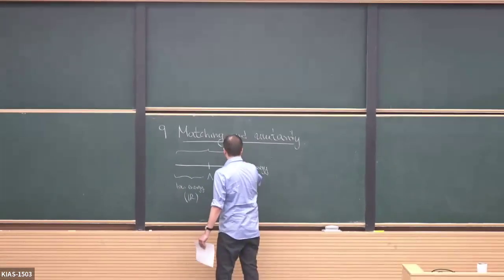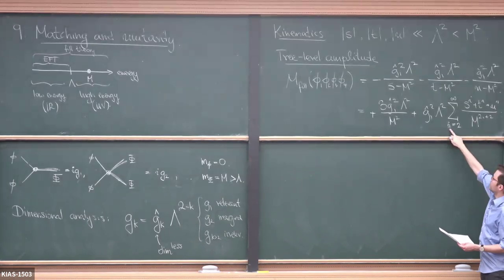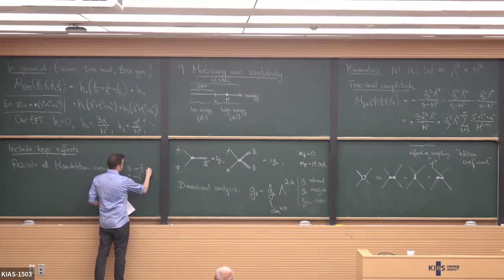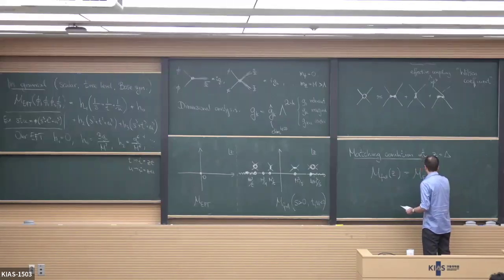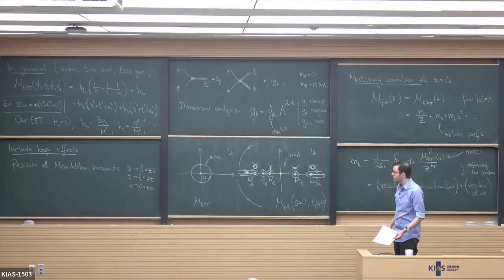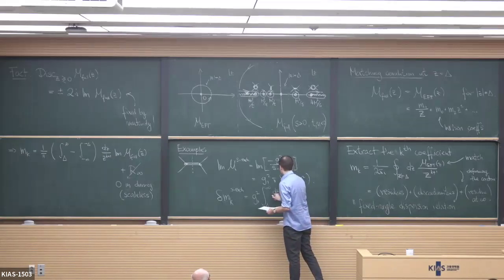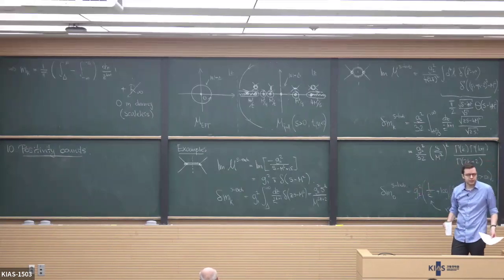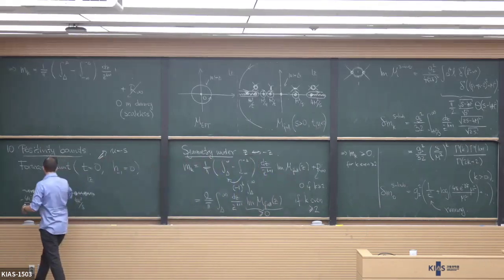[Amplitudes2025] 6. 12. Sebastian Mizera, Infrared and Ultraviolet Divergences